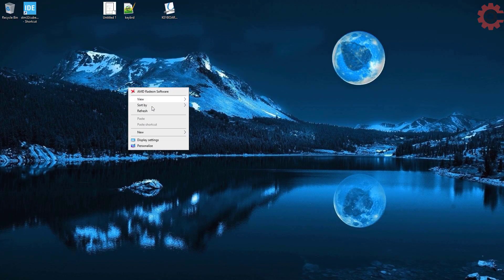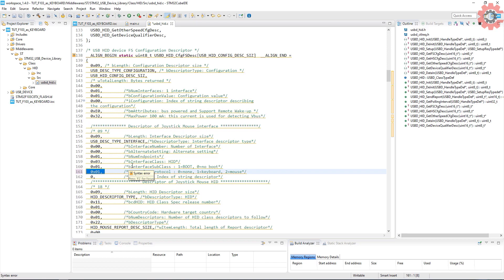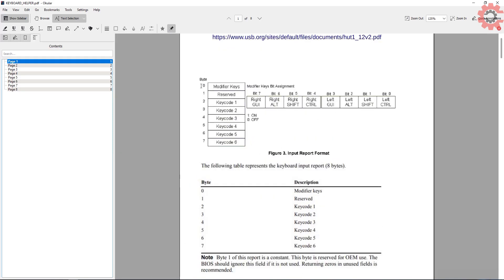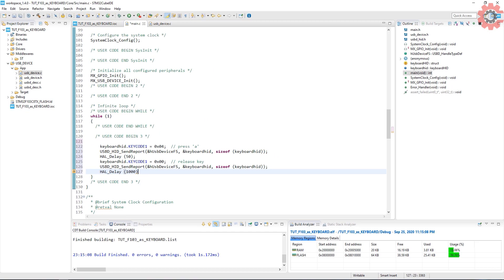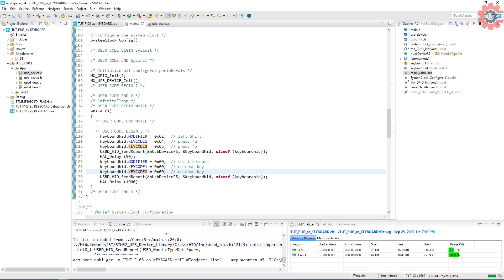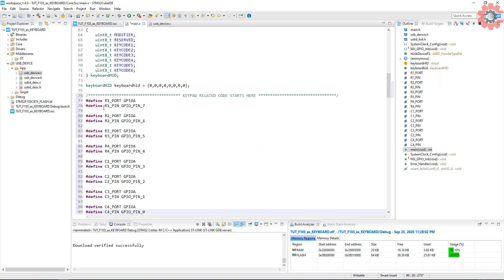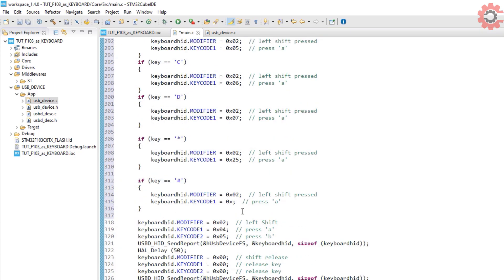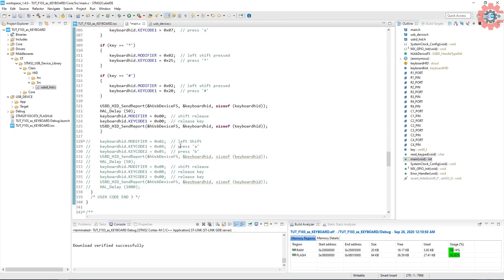Use STM32 as a KEYBOARD || F103C8 || USB Device HID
00:00 Introduction
06:30 Basic Keyboard
11:56 Keypad as a Keyboard